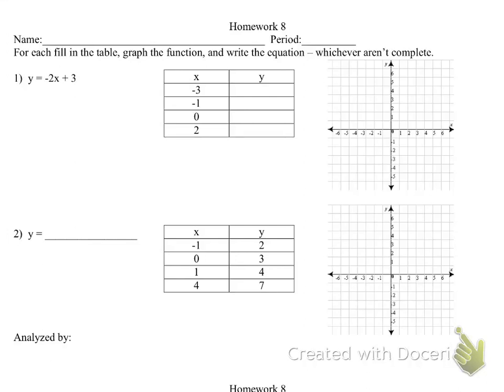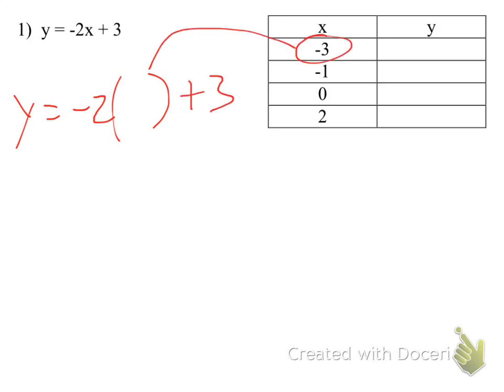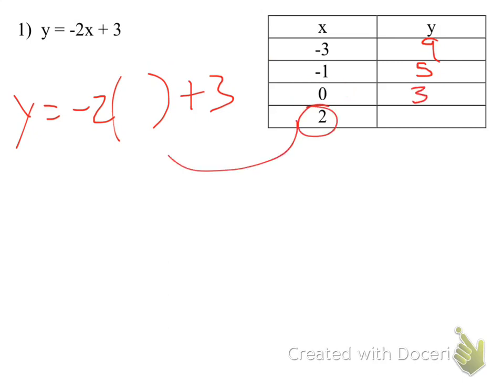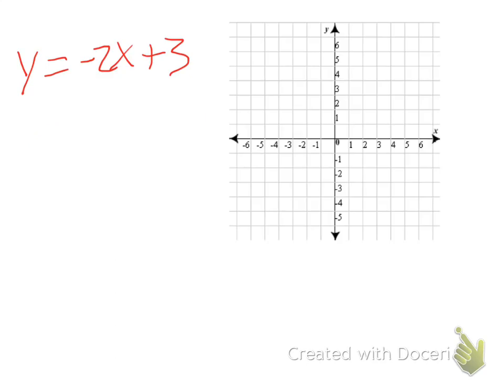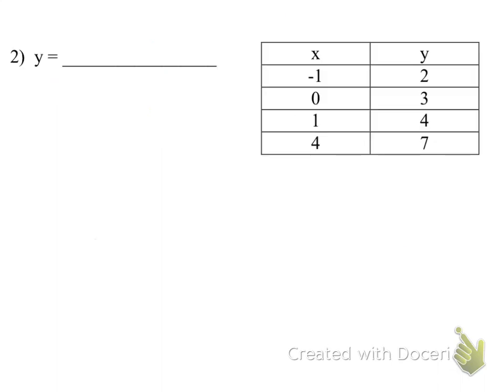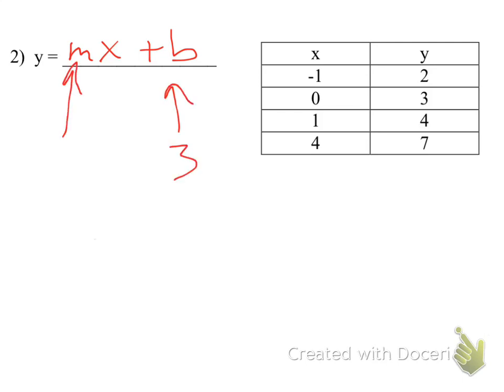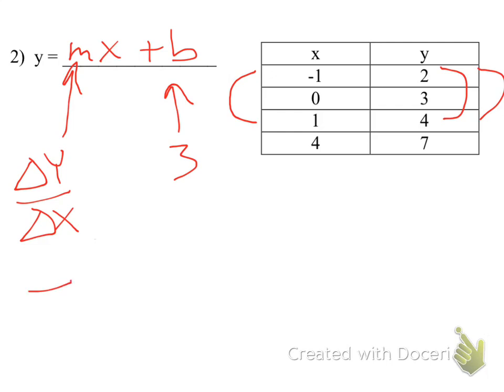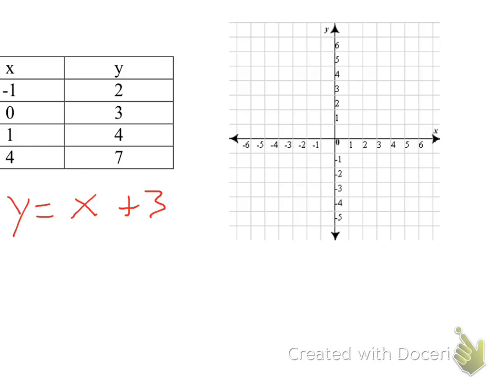HW 8 All